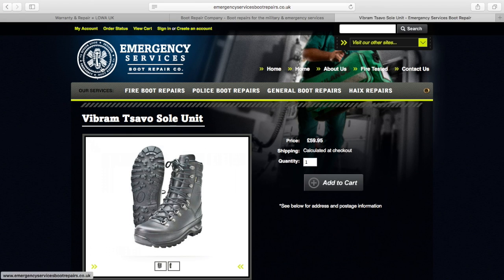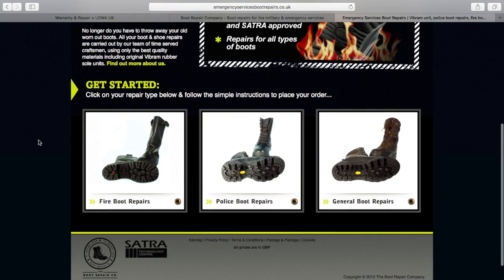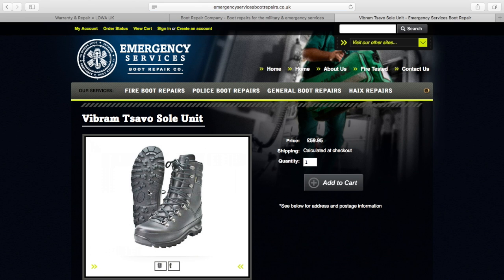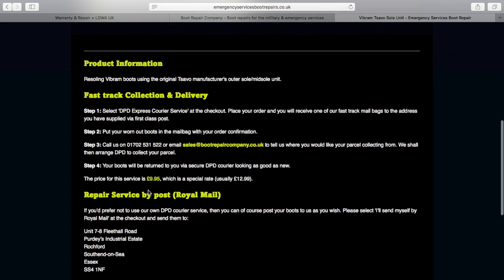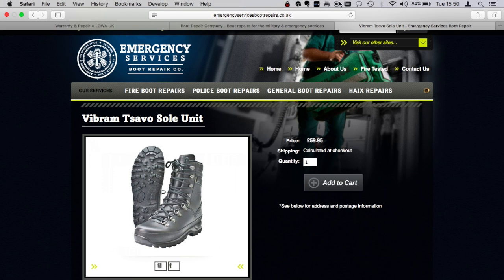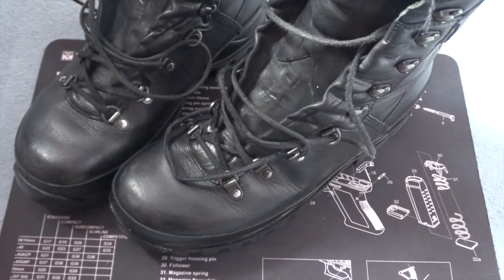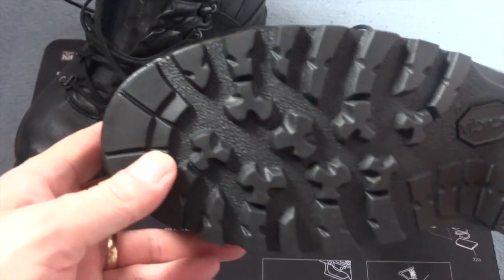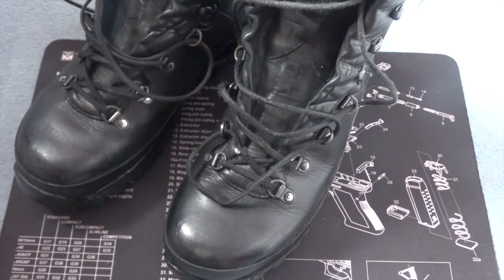LOWA Combat GTX sole replacement service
This video is about the LOWA Combat GTX sole replacement service offered by the Boot Repair Co in the UK.